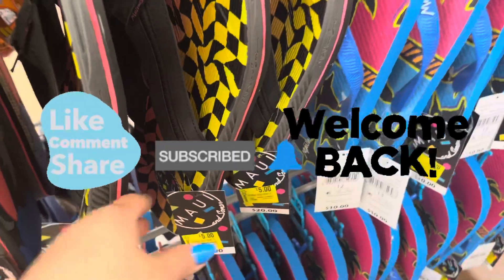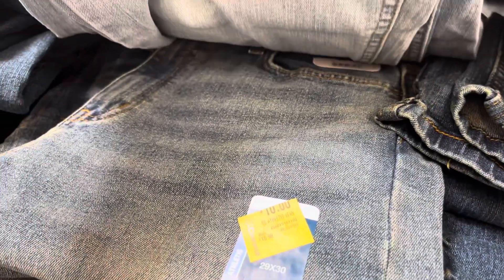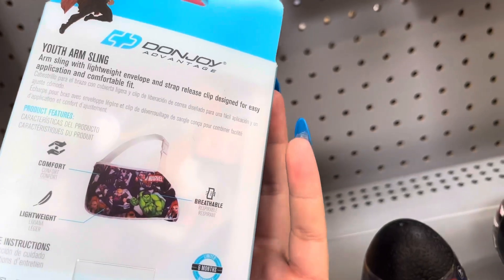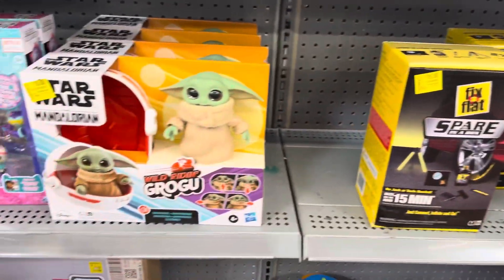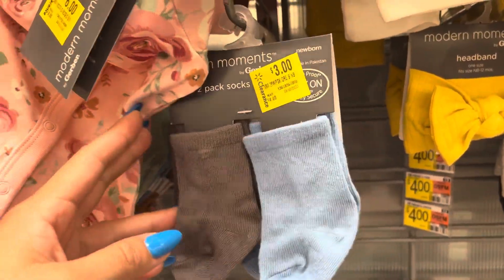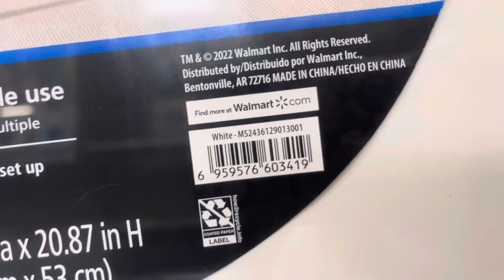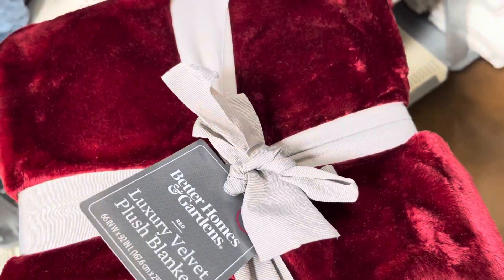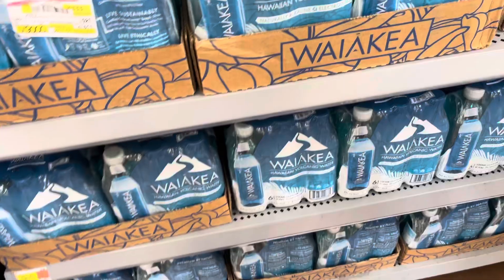Keep your eyes open for these 👀💥WALMART CLEARANCE💥 AZ